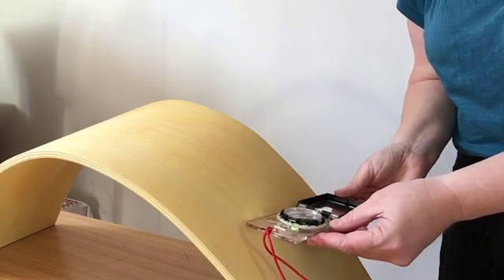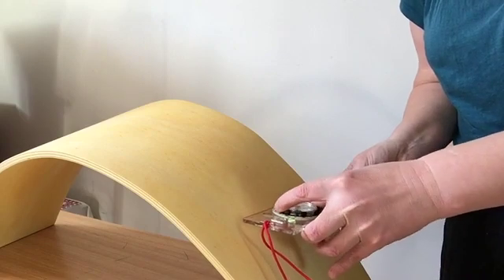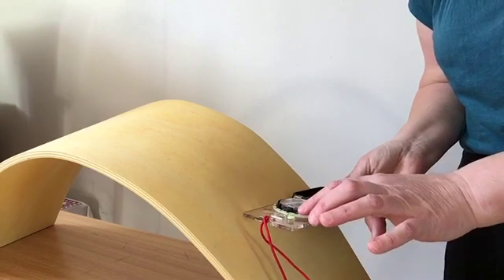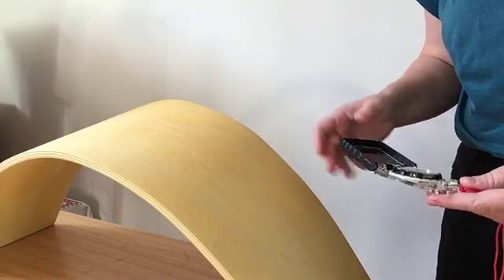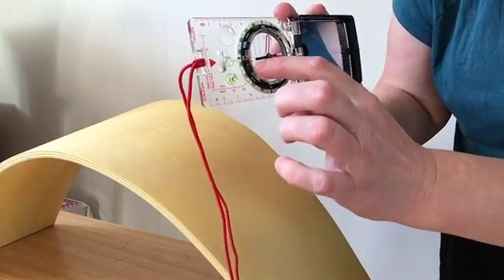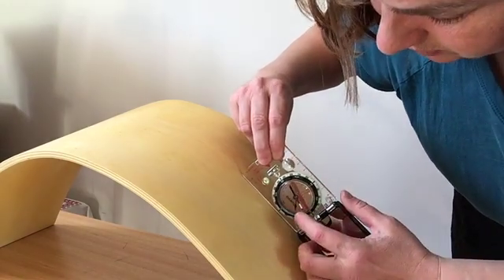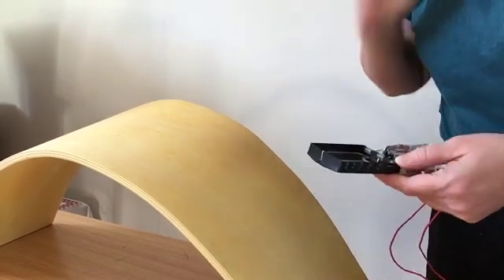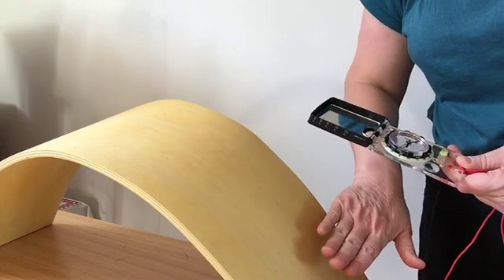Measuring Dip And Strike of a Plane | how to measure dip and strike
Dip and Strike | Measuring Dip and Strike | how to measure dip and strike